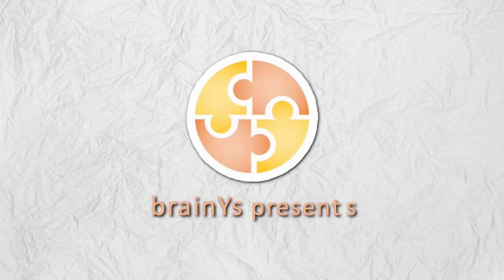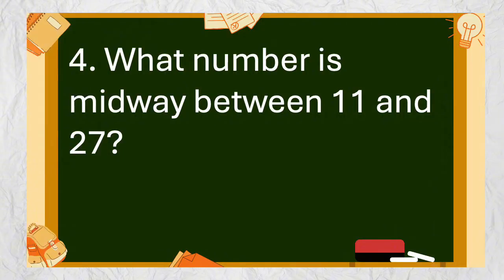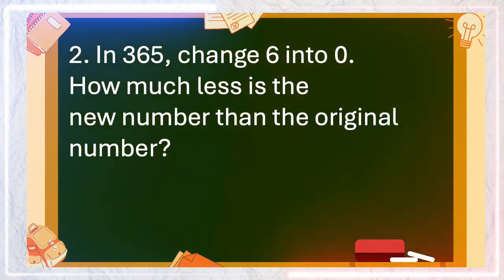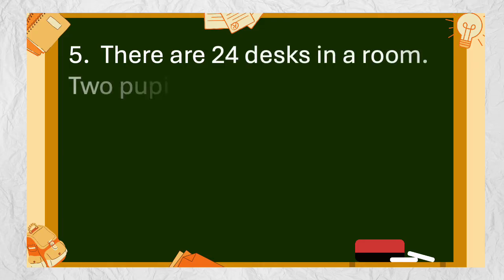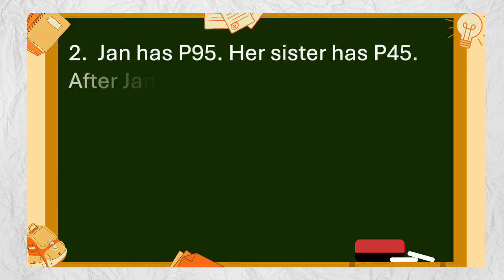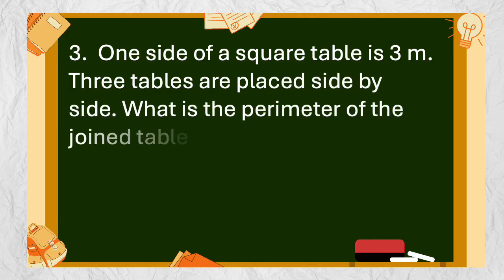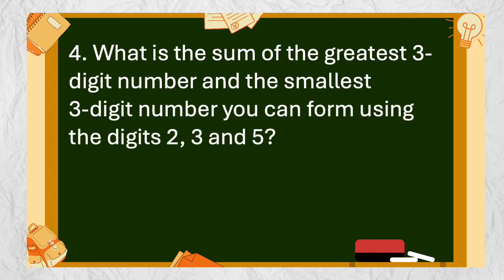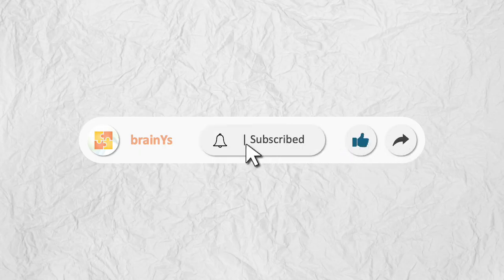Math Contest for Grade 1 | Part 1 | Tests by brainYs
Math Contest for Grade 1 – Part 1 🧬🧪🔭
Quiz by brainYs 📜
Lastly, brainYs would like to extend its thanks to the following 🥰🤗:
Photos / Images 🖼️📷
Pixabay
pikisuperstar / Freepik

Music / Audio 🎶🎼